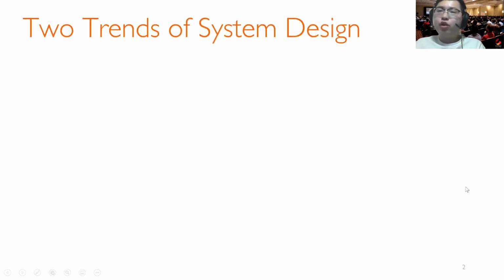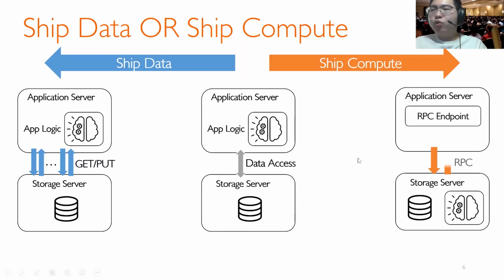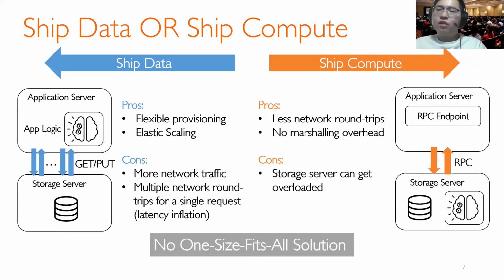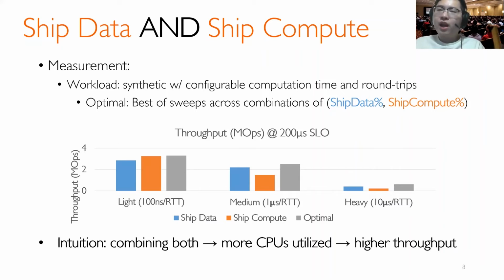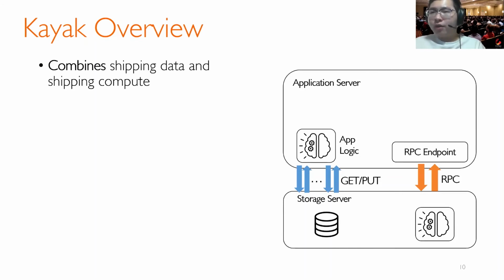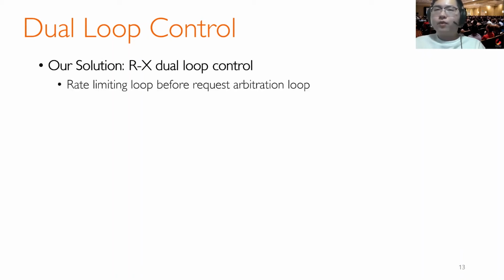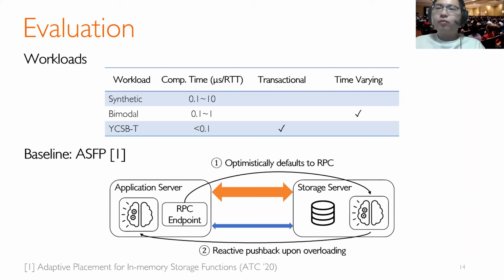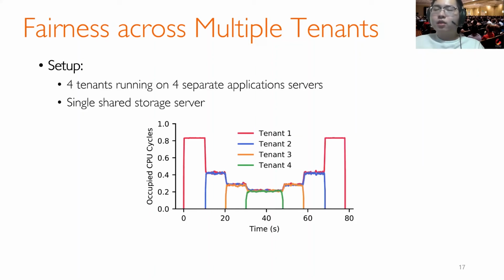NSDI '21 - Ship Compute or Ship Data? Why Not Both?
Jie You, University of Michigan; Jingfeng Wu, Johns Hopkins University; Xin Jin, Peking University; Mosharaf Chowdhury, University of Michigan

How cloud applications should interact with their data remains an active area of research. Over the last decade, many have suggested relying on a key-value (KV) interface to interact with data stored in remote storage servers, while others have vouched for the benefits of using remote procedure call (RPC). Instead of choosing one over the other, in this paper, we observe that an ideal solution must adaptively combine both of them in order to maximize throughput while meeting application latency requirements. To this end, we propose a new system called Kayak that proactively adjusts the rate of requests and the fraction of requests to be executed using RPC or KV, all in a fully decentralized and self-regulated manner. We theoretically prove that Kayak can quickly converge to the optimal parameters. We implement a system prototype of Kayak. Our evaluations show that Kayak achieves sub-second convergence and improves overall throughput by 32.5%-63.4% for compute-intensive workloads and up to 12.2% for non-compute-intensive and transactional workloads over the state-of-the-art.